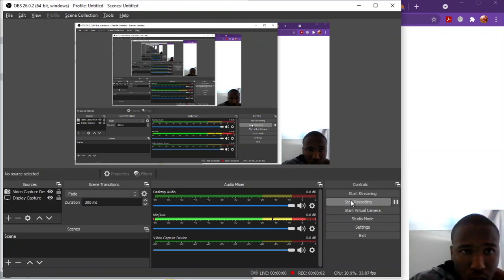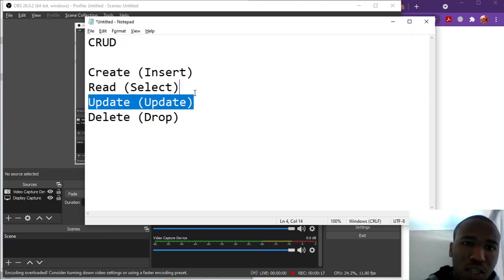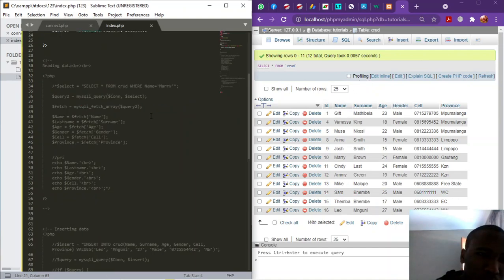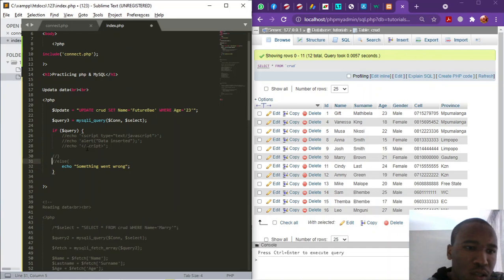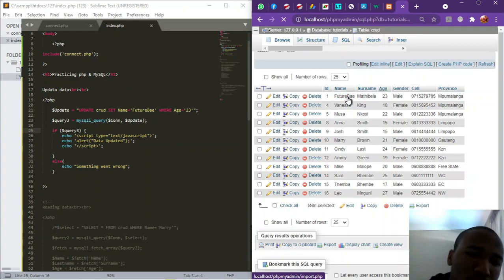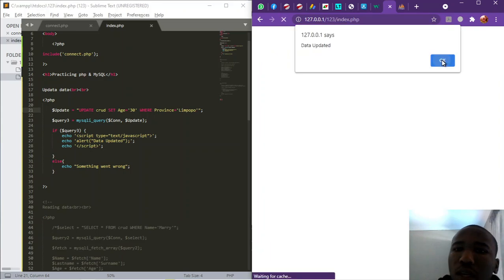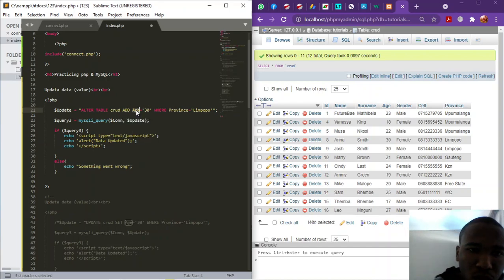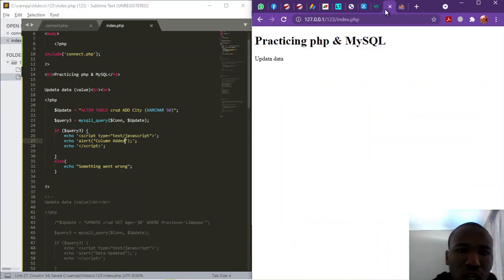5 of 6 CRUD - SQL Queries: updating data | South Africa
In this tutorial, I will be performing SQL queries/statements/instructions in order to make some changes successfully in our MySQL local database.